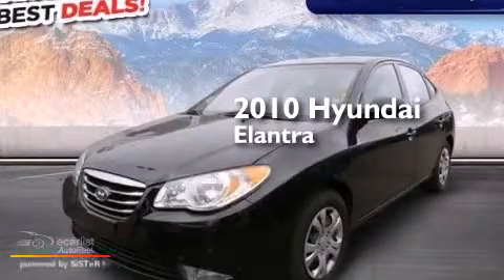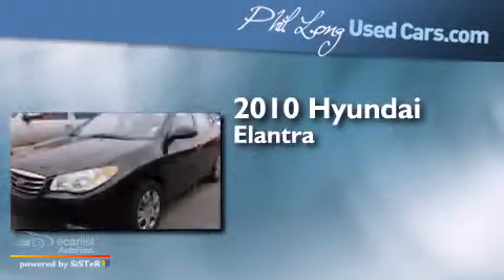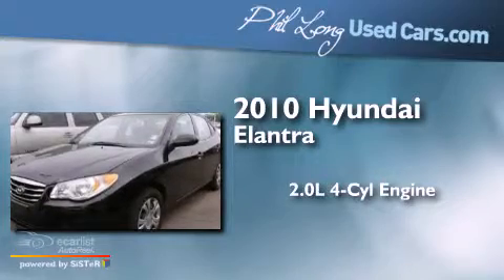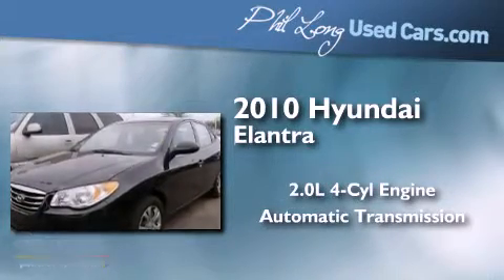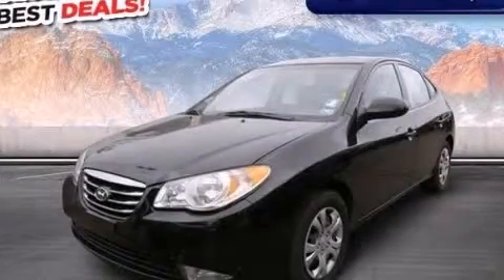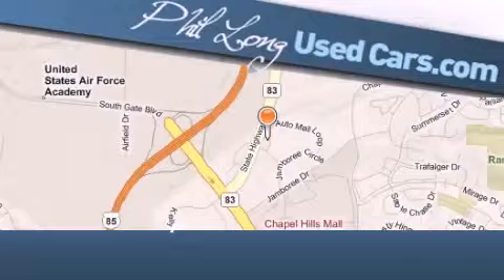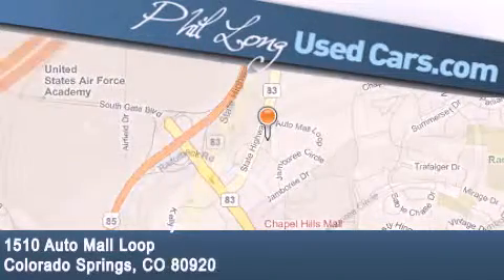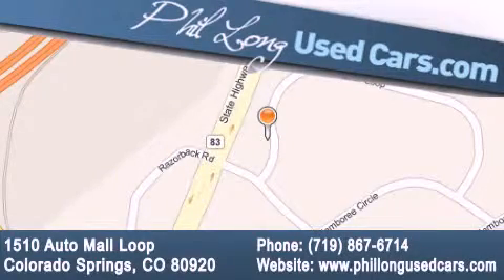2010 Hyundai Elantra Denver CO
Year : 2010
 Make : Hyundai
 Model : Elantra
 Engine : 2.0L DOHC CVVT 16-Valve I4 Engine
 Trans . : Automatic
 Exterior : Black
 Miles : 62,326

 2010 Hyundai Elantra Colorado Springs CO